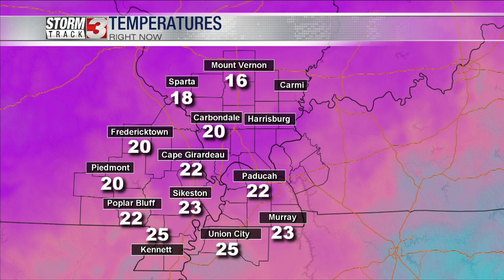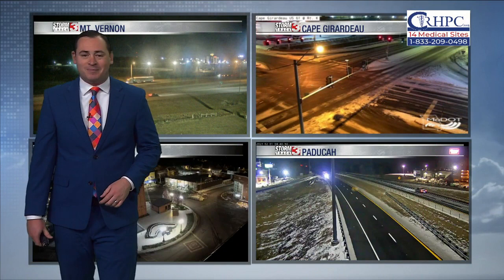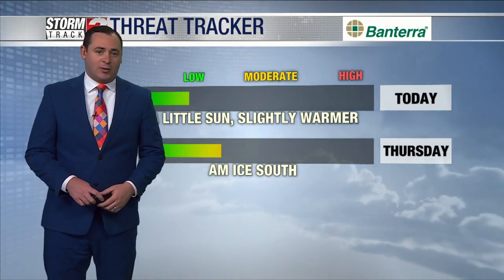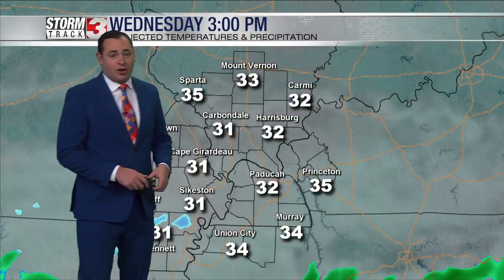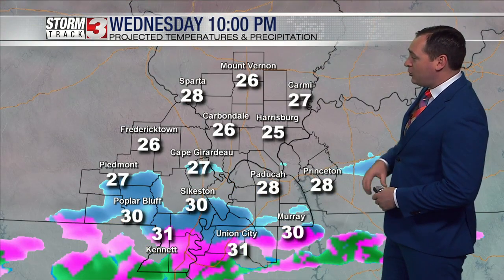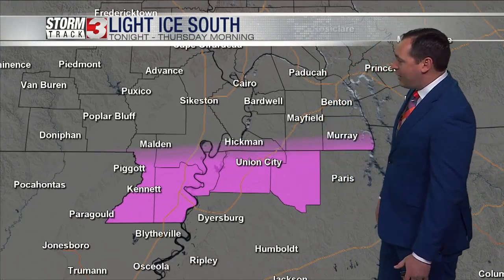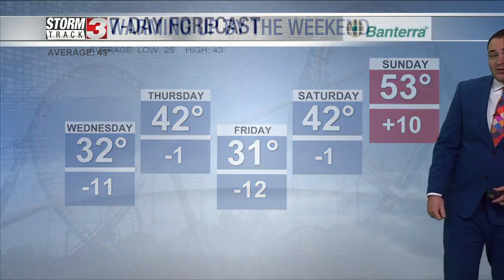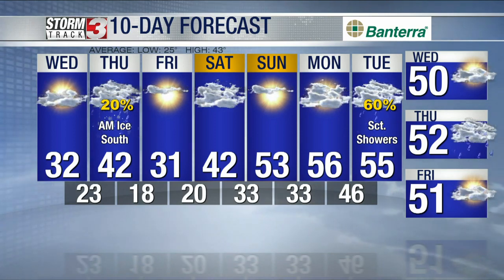Morning Weather Forecast: February 1, 2023